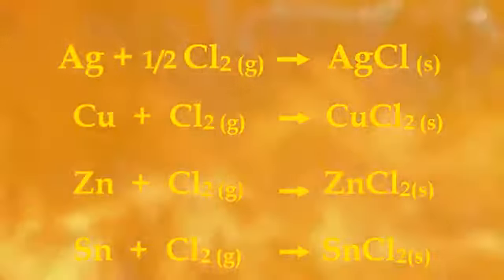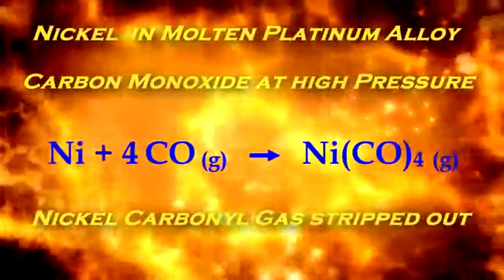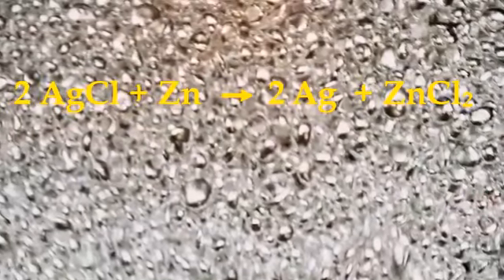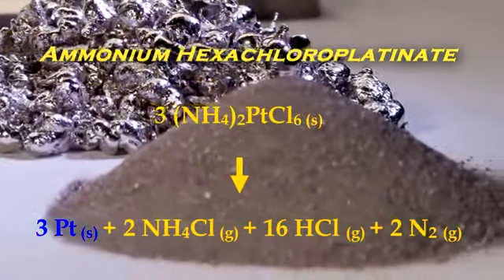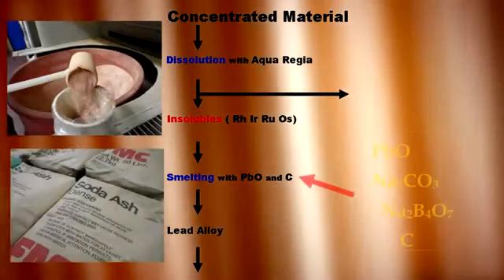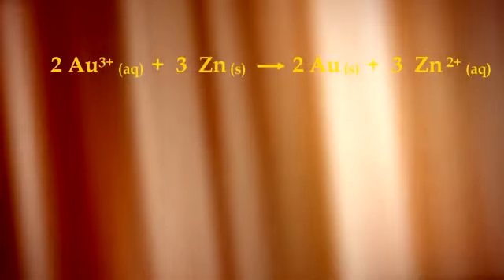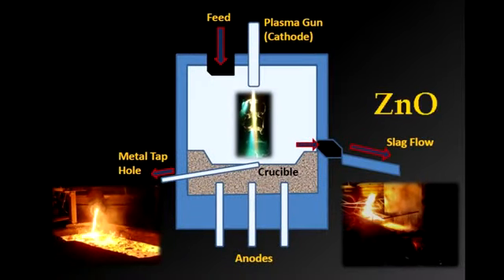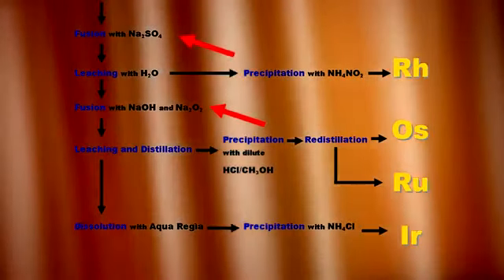Metode Pirometalurgi - Proses Refining Logam Berharga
Teknik Pertambangan
Universitas Trisakti